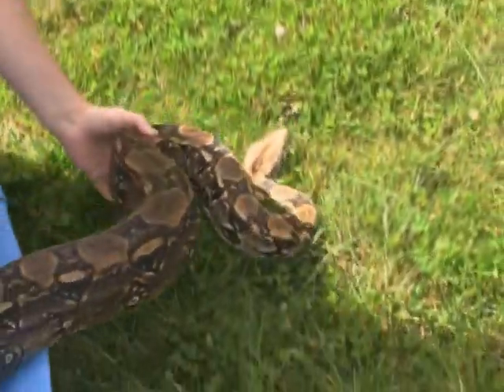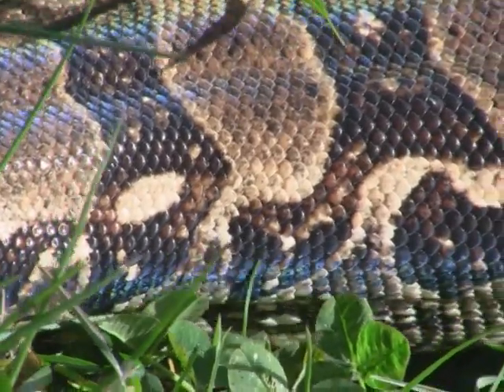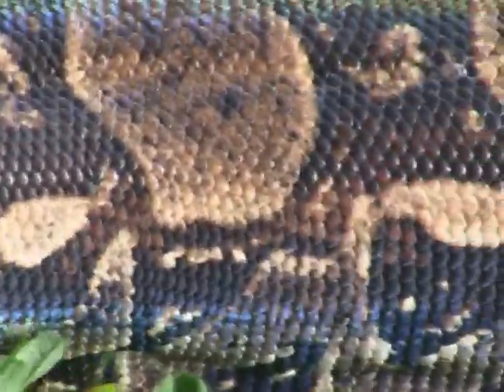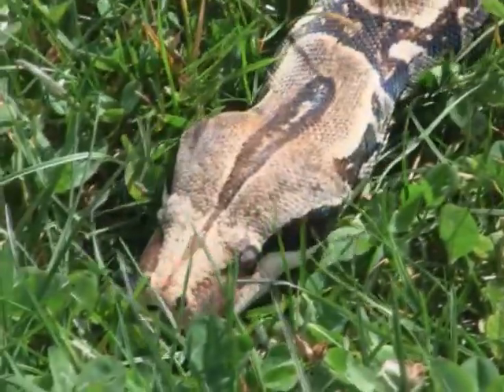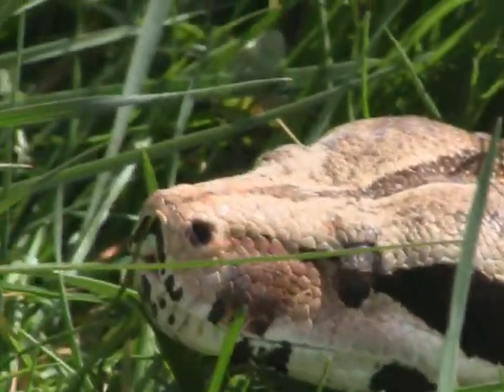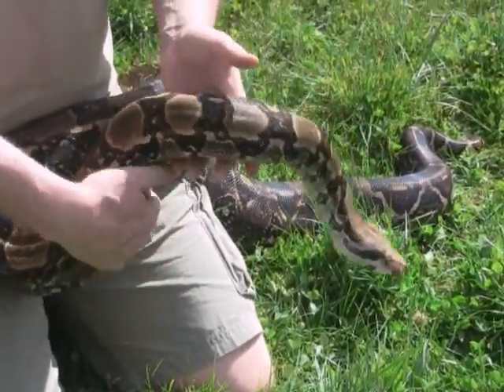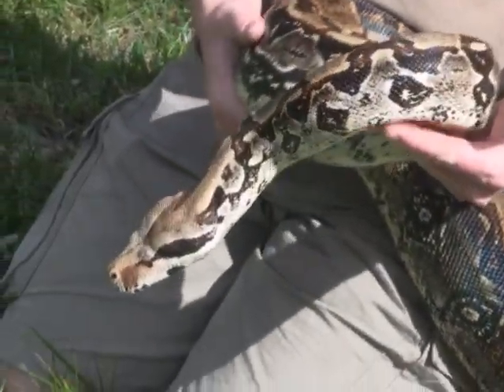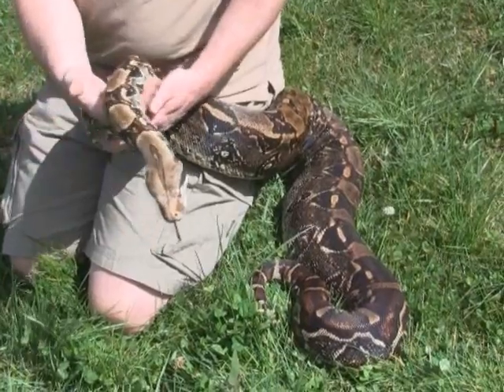Colombian Red Tailed Boa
Colombian Red Tailed Boa at the Oakland Zoo